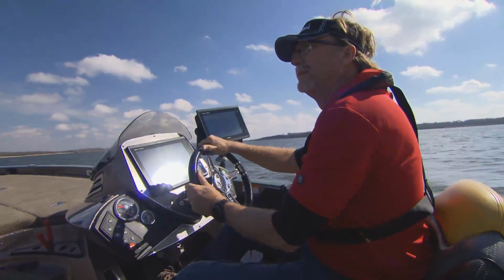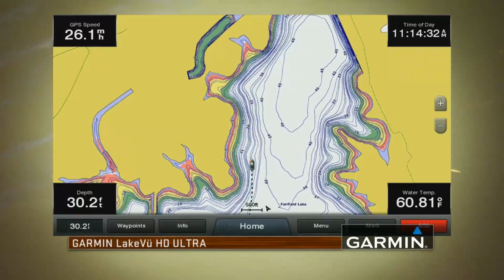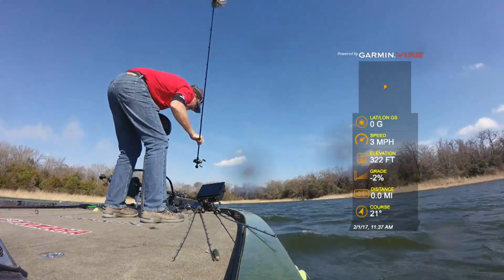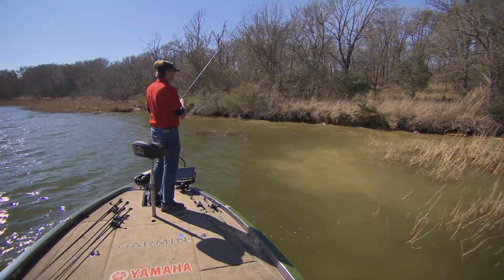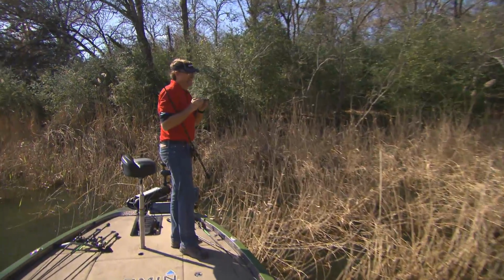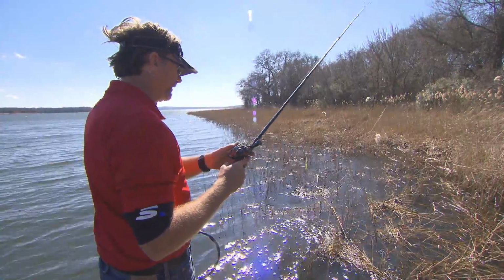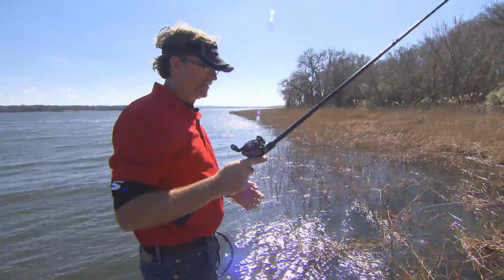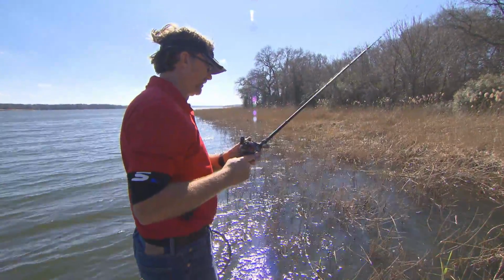Wade's first being on Fairfield Lake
The Cabela's Fisherman's Handbook is hosted by Wade Middleton and produced by CarecoTV and features some of the best how to catch fish information you can find.  On any given video clip or episode you'll see Wade, touring pros and industry insiders providing information on how to catch fish, where to find bass, how to fish crankbaits, worms, topwaters, swimbaits and many other fishing lures

You will also learn the best ways to read your sonar, GPS, mapping and more so that when you go to a new body of water your fishing it like someone who has been there forever.

You can also learn how to choose a fishing rod and reel, fishing line, tie knots, rig your boat, and have fun fishing some of the best locations in the world as well as those right near your hometown.